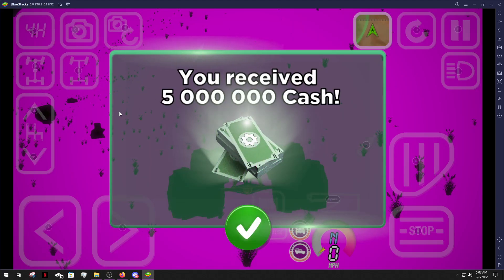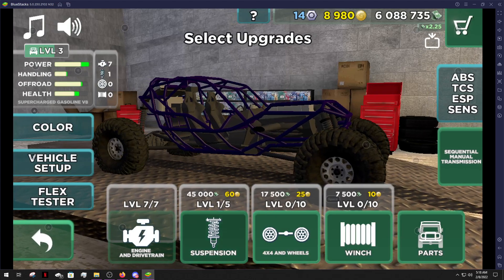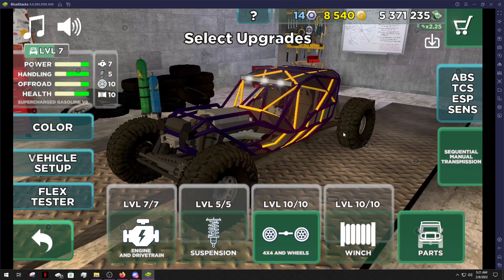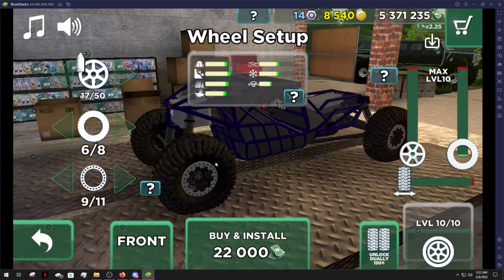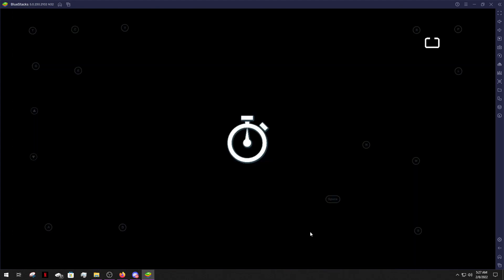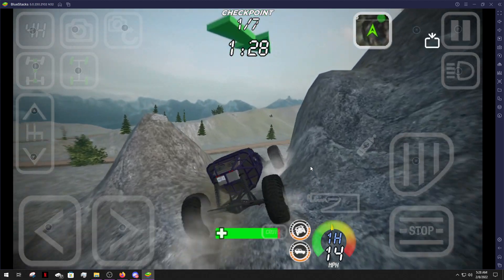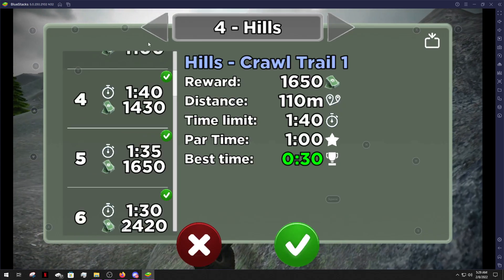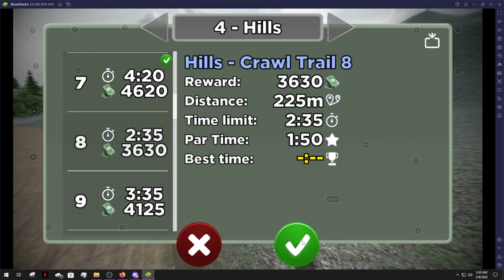4x4 Mania | THIS BUGGY RIPS